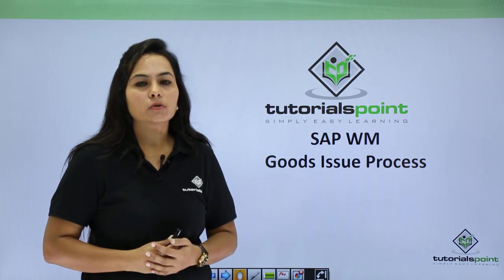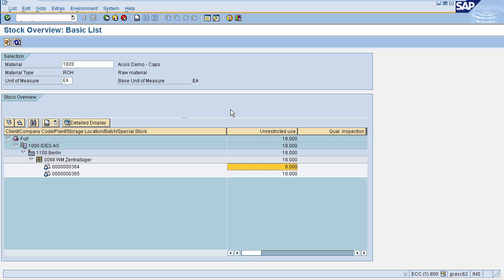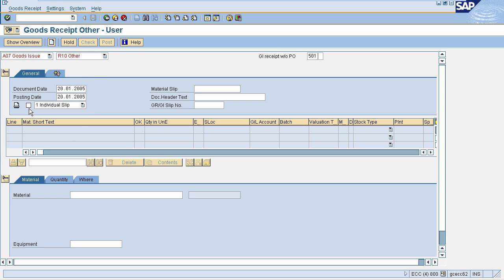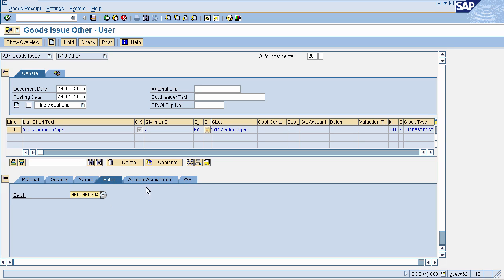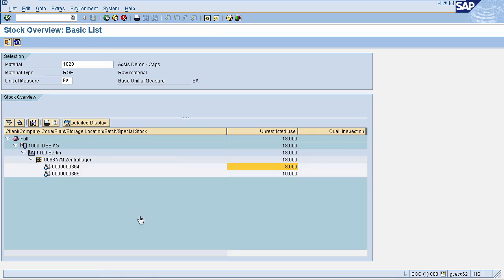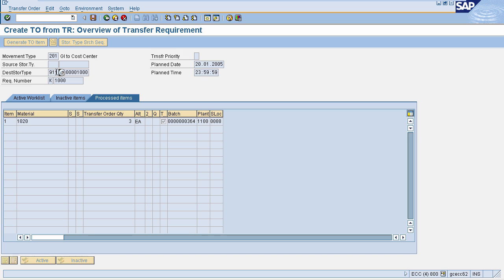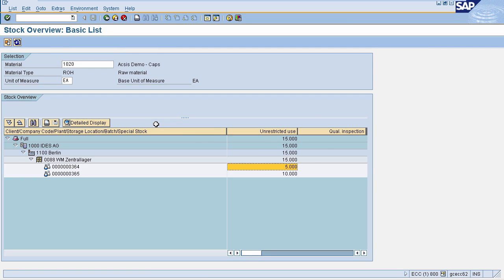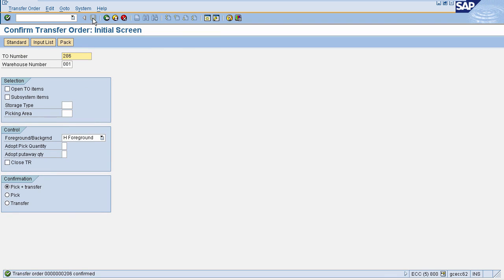SAP WM - Goods Issue Process